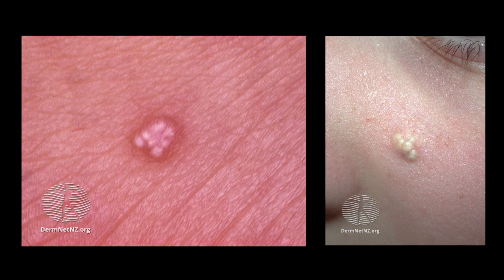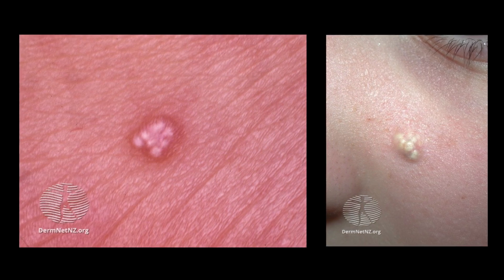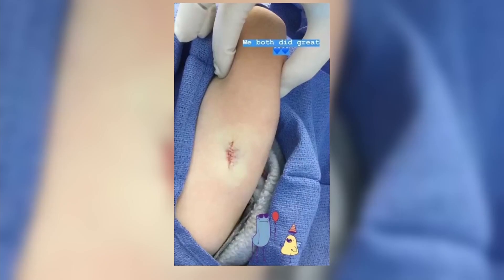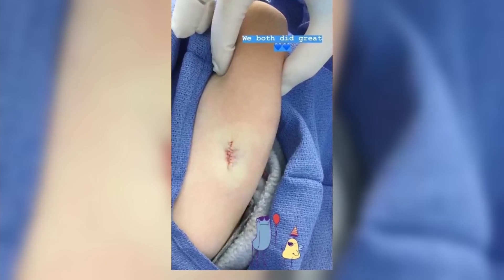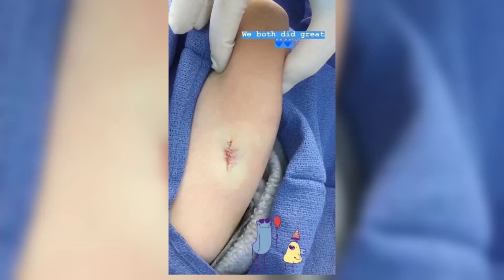Child Tumors?! Pilomatricoma & what you need to know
I do skin consults online need help with your skincare routine from a Dermatologist?

Clubhouse (come chat with me!)